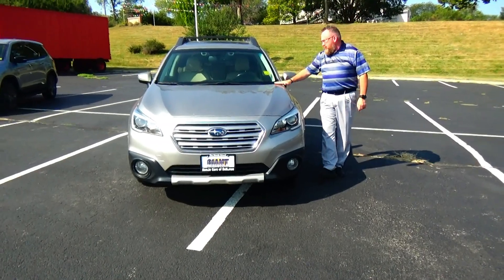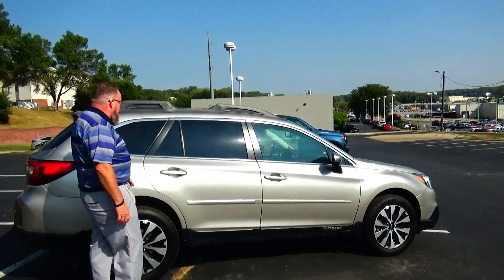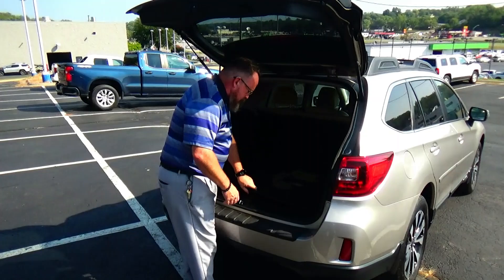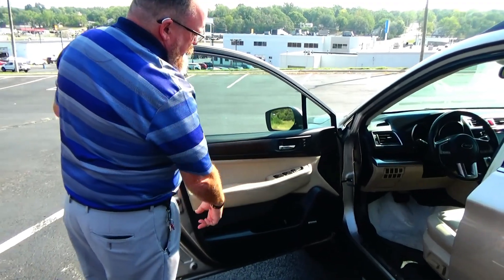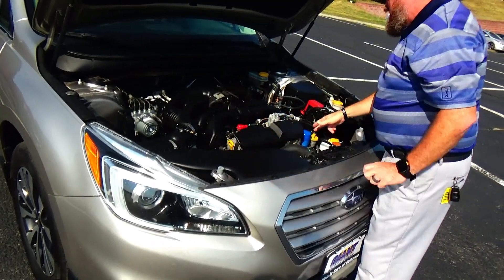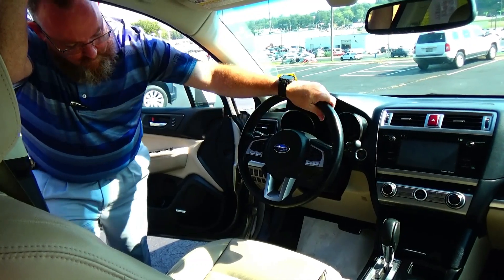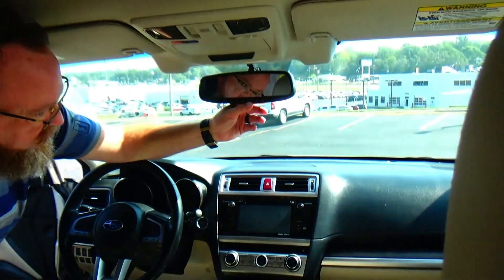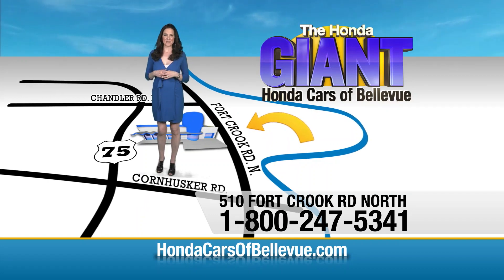Used 2016 Subaru Outback Limited AWD for sale at Honda Cars of Bellevue...an Omaha Honda Dealer!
Test drive this Used 2016 Subaru Outback 2.5i Limited AWD for sale at Honda Cars of Bellevue your exclusive Honda dealer for Bellevue, Nebraska providing superior Honda service to the greater Omaha and Council Bluffs, Iowa metro areas.

Contact Honda Cars Of Bellevue today for information on dozens of vehicles like this 2016 Subaru Outback 2.5i Limited.
Your buying risks are reduced thanks to a CARFAX BuyBack Guarantee. The CARFAX report shows this Subaru Outback is a well cared for One-Owner vehicle.

This Subaru Outback 2.5i Limited has a tough exterior complemented by a well-designed interior that offers all the comforts you crave. The Subaru Outback 2.5i Limited speaks volumes about it's driver, uncompromising individuality, passion for driving, and standards far above the ordinary. It's exceptional fuel-efficiency is a clear sign that not all vehicles are created with the same standards.

Enjoy safety and stability with this all-wheel drive vehicle and drive with confidence in any condition. The Outback 2.5i Limited has been lightly driven and there is little to no wear and tear on this vehicle. The care taken on this gently used vehicle is reflective of the 68,503mi put on this Subaru.

Added comfort with contemporary style is the leather interior to heighten the quality and craftsmanship for the Subaru Outback 2.5i Limited. With an efficient and easy to use navigation system, this Subaru Outback will help get you from Point A to Point B in no time flat.

Pre-owned doesn't have to mean "used." The clean interior of this Subaru Outback makes it one of the nicest you'll find. The perfect balance of speed and control has been injected into this 2016SubaruOutback2.5i Limited.

More information about the 2016 Subaru Outback:

The genius of the Outback has always been its ability to straddle classifications; it helped create the crossover segment in the 1990s. As such, the Outback competes with family cars, SUVs and, of course, other crossover vehicles. With a base price just short of $25,000, the Outback should be affordable enough for families considering a new Camry or Accord. With better off-road credentials and a more usable luggage compartment, the Outback offers increased versatility over plain Jane family sedans. At the same time, the Subaru Outback offers the kind of fuel economy that most mid-sized SUVs struggle to match.

This model sets itself apart with fuel-efficient transmissions, good ground clearance, spacious interior, Versatility, and standard all-wheel drive.